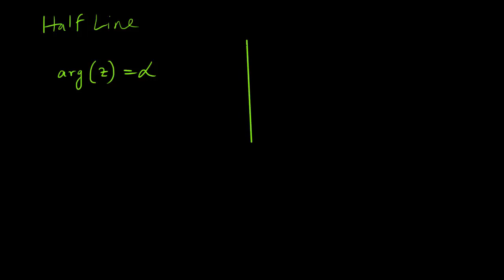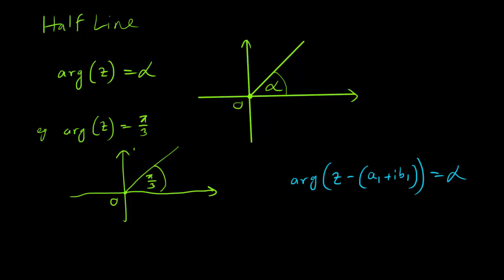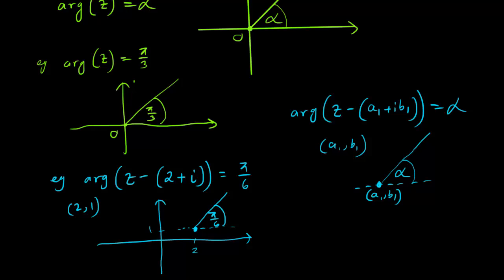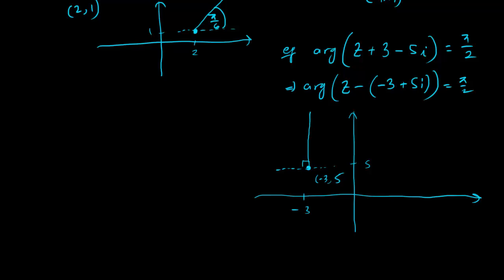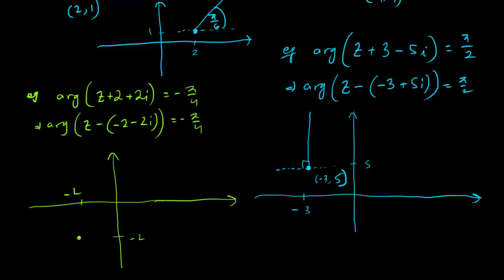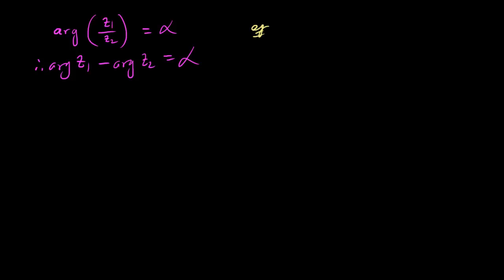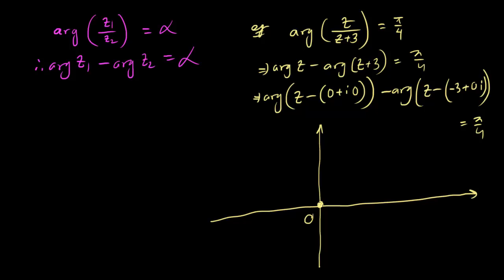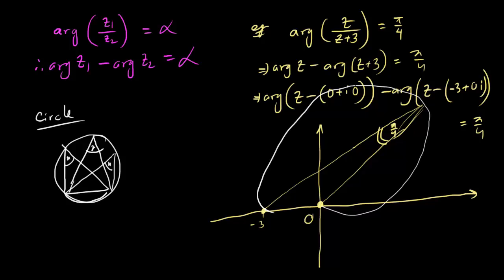F2 Complex Numbers Part11 (Tranformations: Half Lines)